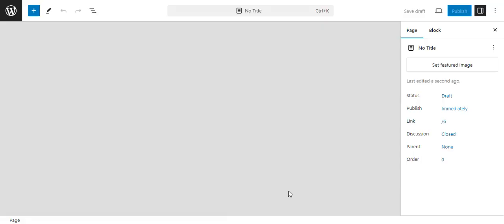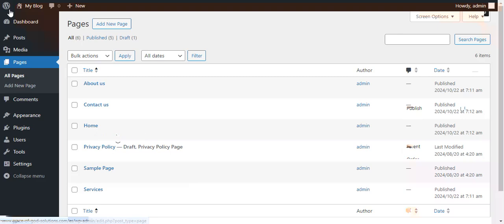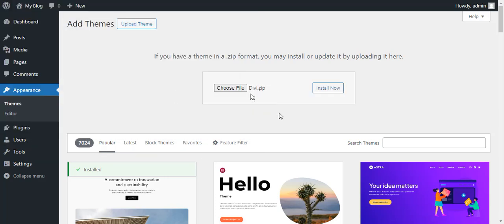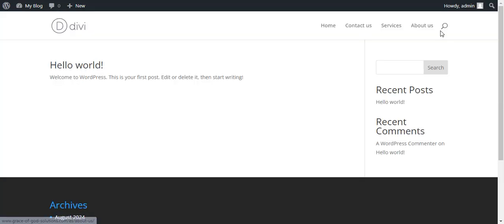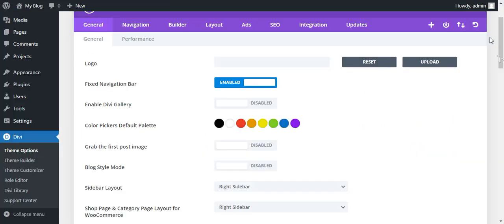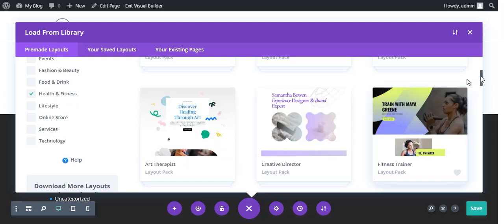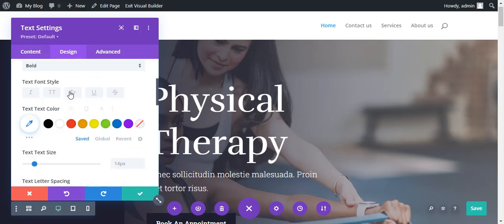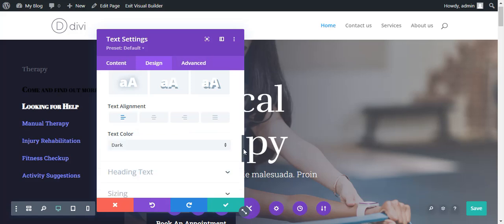Creating a Div Wordpress Home page and Part no 1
How to create your pages in wordpress and Divi ,# elegant themes, How to use a Divi layout in creating your pages. How to use font and size in you page creating a home page more on the way.wordpress for beginners, tutorial, howto ,websitedesign for beginners